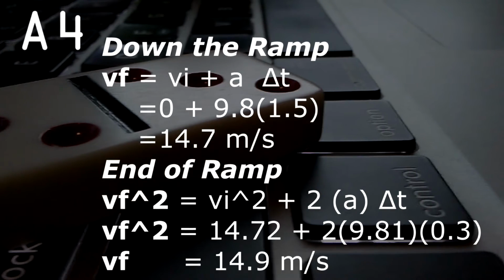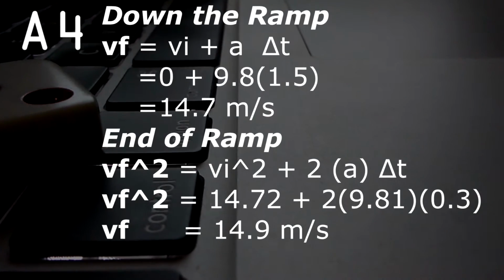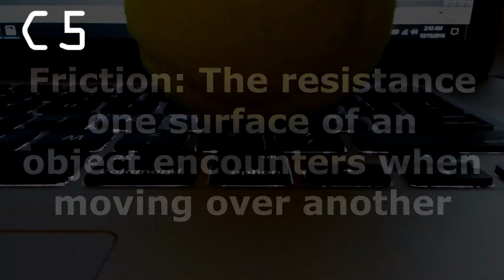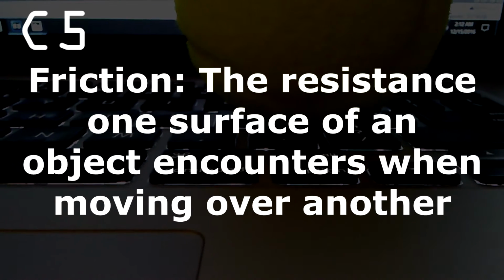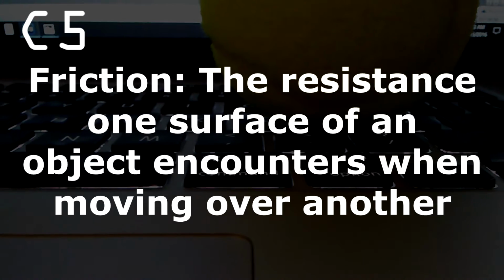Rube Goldberg Project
- Vlad